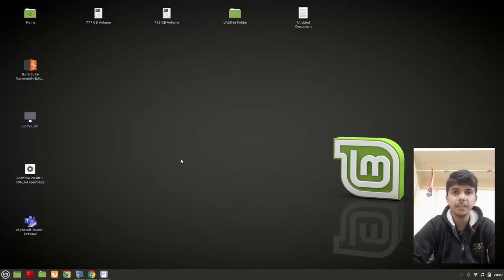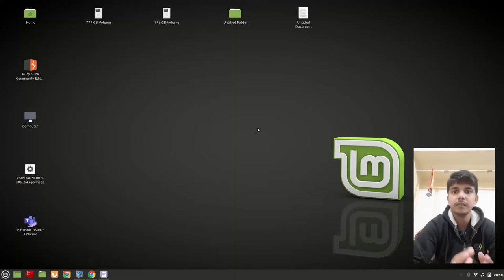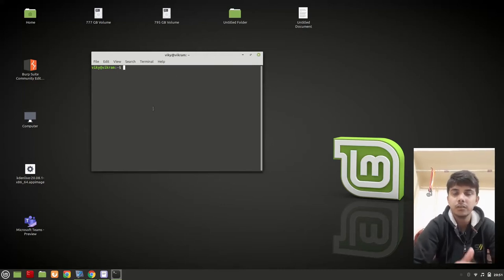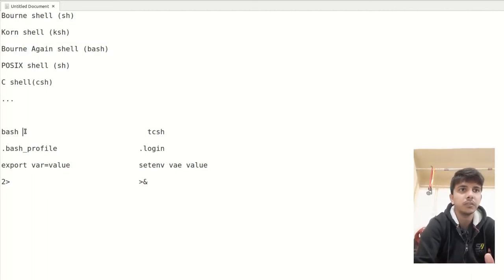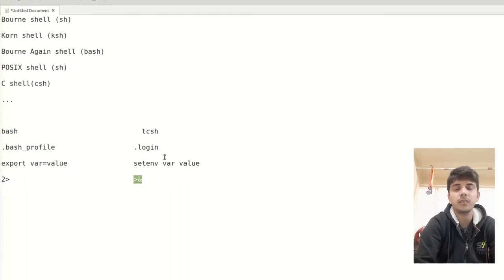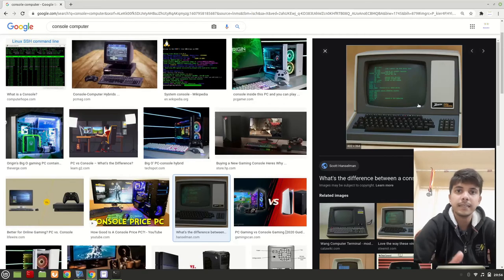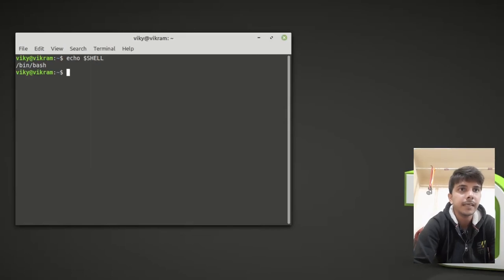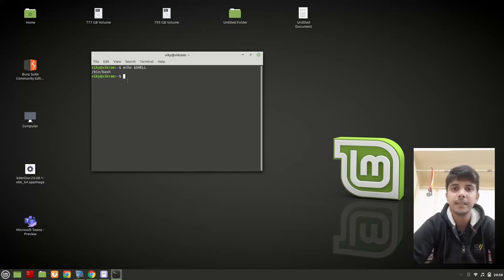difference between terminal , shell and computer console | terminal vs shell vs console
Hello guys, in this video I had talked about the difference between terminal , shell and a console. These three terms are generally interchanged , however these are not same.
Terminal provides the interface to interact with system using command and load a shell for us. Shell is the actual program that take command as an input and give us output. There are multiple shell available like bourne shell , c shell , tcsh bourne again shell etc. , practicing with single shell is recommended as not mush difference exist between different shells. Finally, console is a term used during  90s  in which a monitor and keyboard was present to interact with system. No GUI method was used in that time. The combination of monitor and keyboard for command line interaction is known as console. Note : this is computer console NOT gaming console.
- what is terminal
- what is shell
- different type of shell in linux
- how to view default shell in linux
- what is console
- what is computer console
- difference between shell and terminal
- terminal vs shell
- difference between terminal and console
- terminal vs console
- difference between shell and console
- shell vs console
- difference between terminal , shell and console
- terminal vs shell vs console